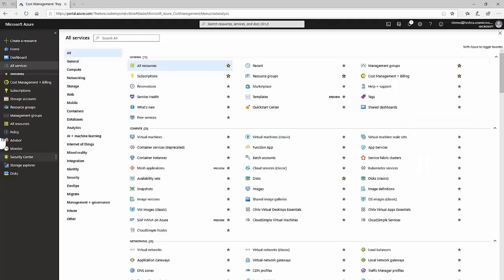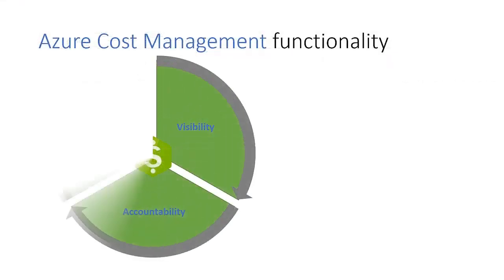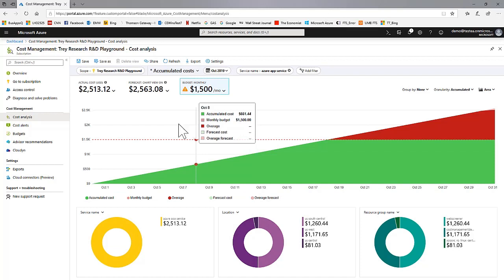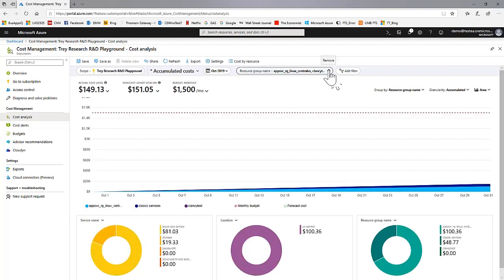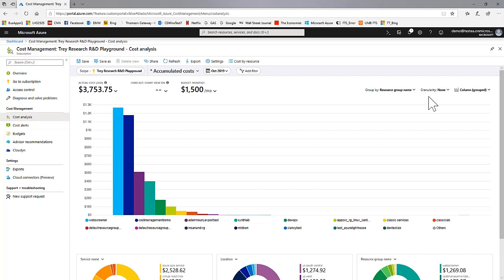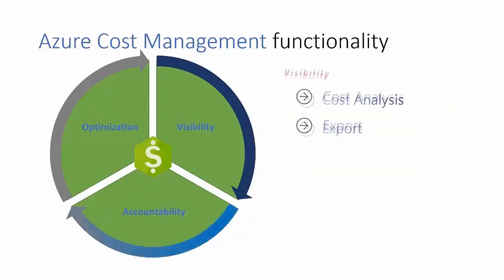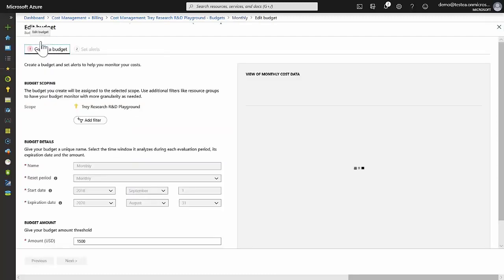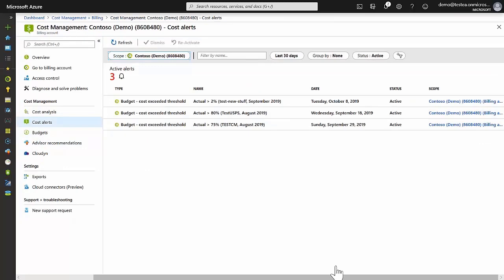Azure Cost Management at a Glance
In this video, you'll get a brief overview and learn the exciting opportunities possible with Azure Cost Management. ​